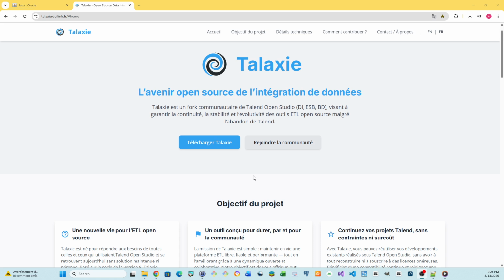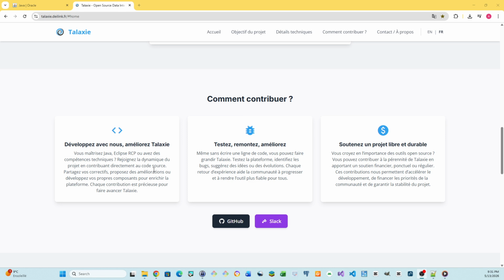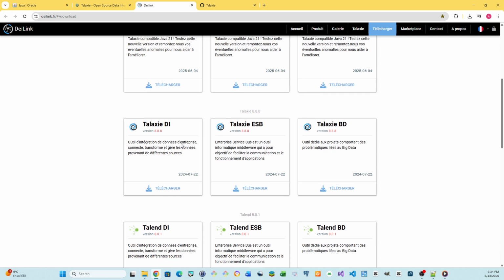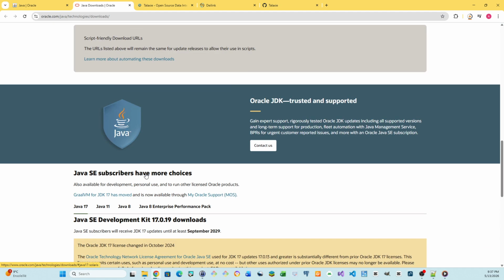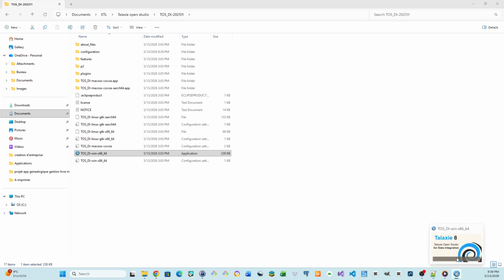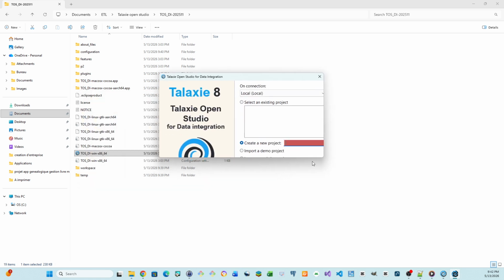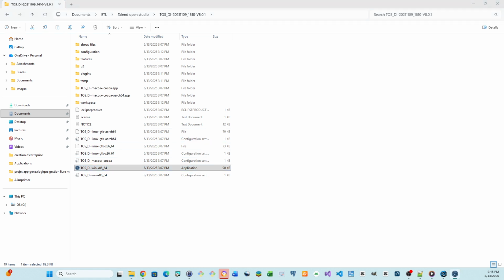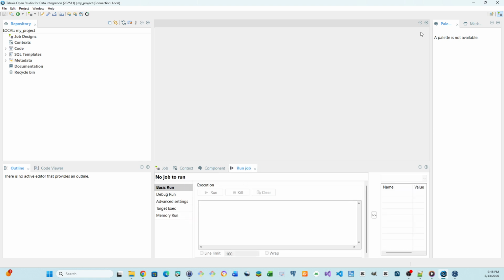Talaxie open studio vs Talend open studio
In this video, I am presenting the community behind Talaxie Open Studio  and I am explaining the difference between Talaxie Open Studio and Talend Open Studio.

Talaxie is a community fork of Talend Open Studio (DI, ESB, BD), aiming to guarantee the continuity, stability and scalability of open source ETL tools despite the abandon of Talend open studio.